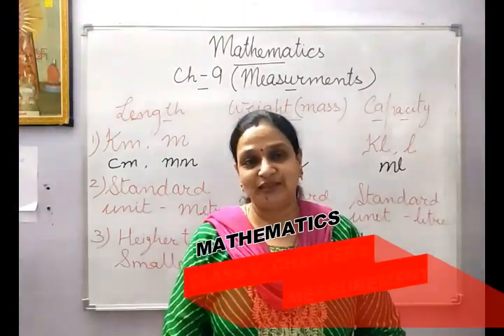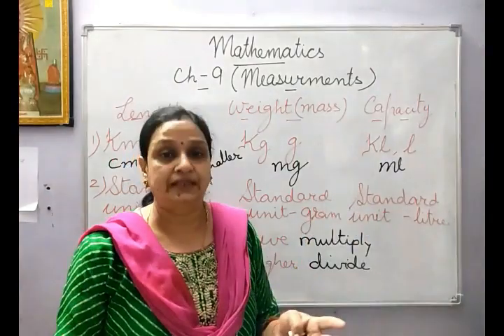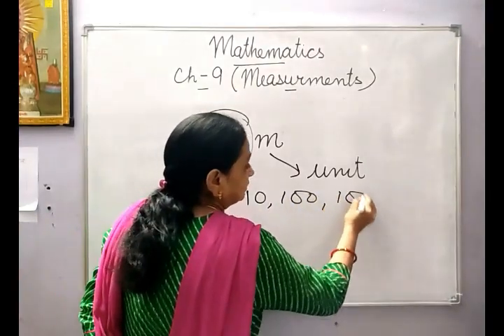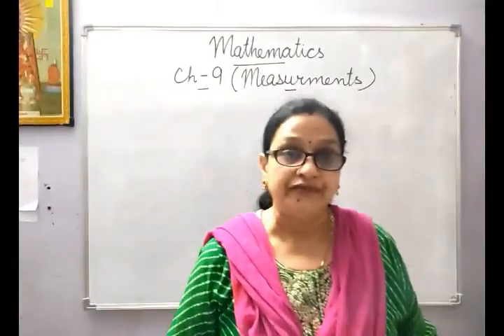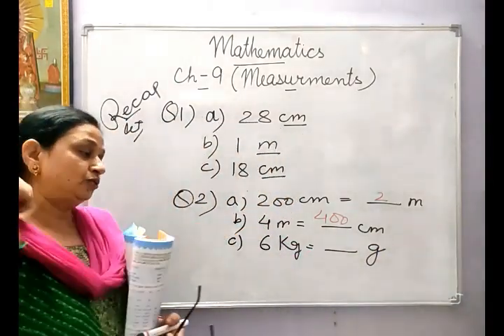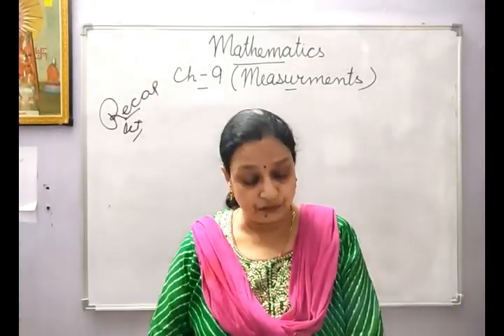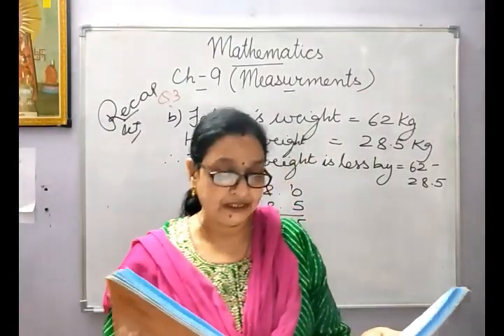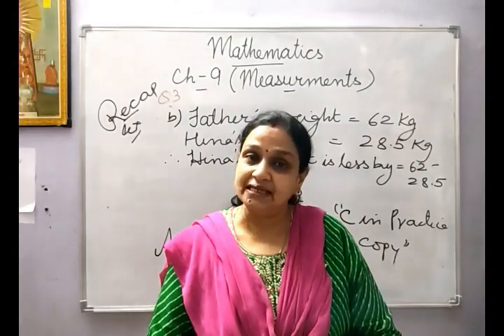MATH CLASS V CHAPTER 9 MEASUREMENT